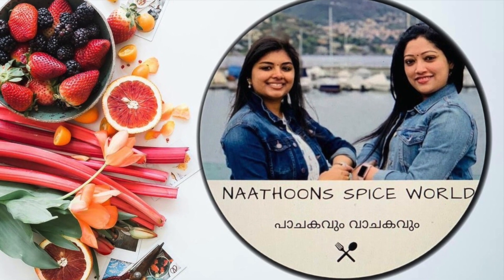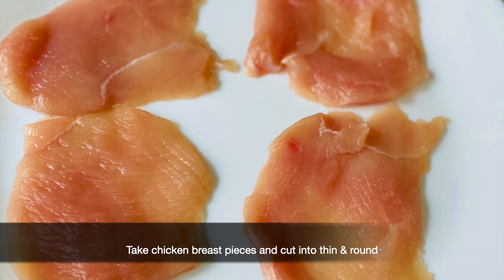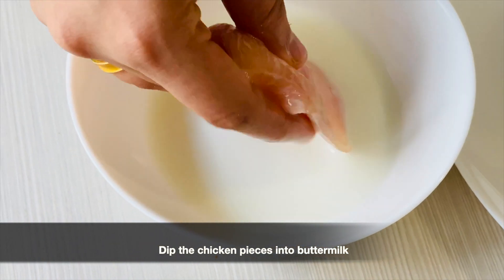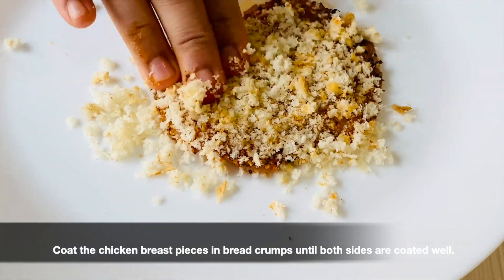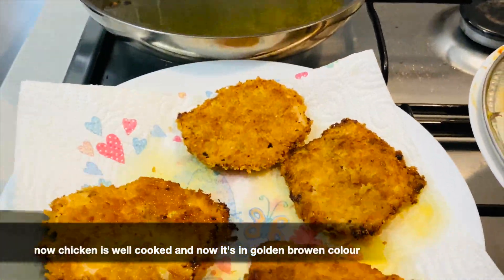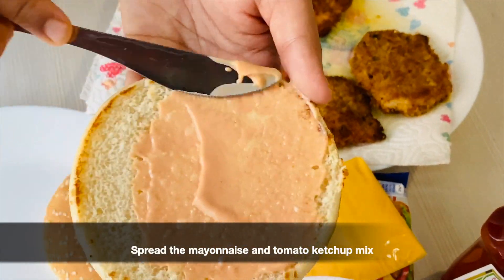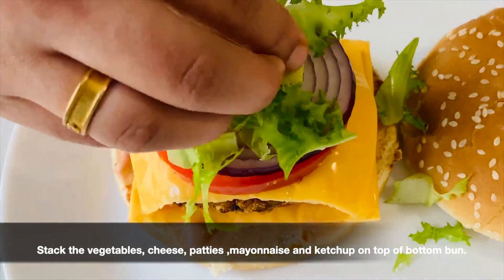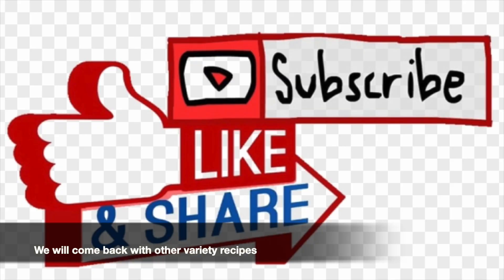Easy-Peasy Chicken Burger Recipe with English Subtitles.Home Made McDonald's Chicken Burger in 5 Min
Easy-Peasy Chicken Burger Recipe with English Subtitles.Home Made McDonald's Chicken Burger in 5 Minutes.
Ingredients

  1. Chicken breast pieces ( according to number of patties )
   2. pepper powder
 3. Kashmiri chilli powder
 4. Olive oil
 5. Breadcrumbs
 6. Burger buns
7.Buttermilk

For filling
You can use any vegetables like
Tomato
Cucumber
Onion
Lettuce
Capsicum
Also add below according to your taste
 1. Mayonnaise
 2. Cheese
 3. Ketchup